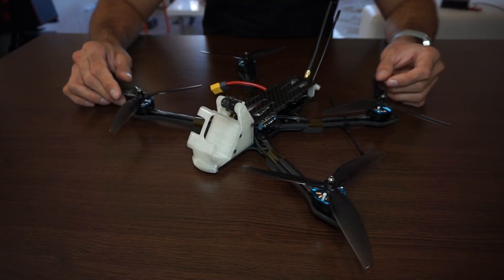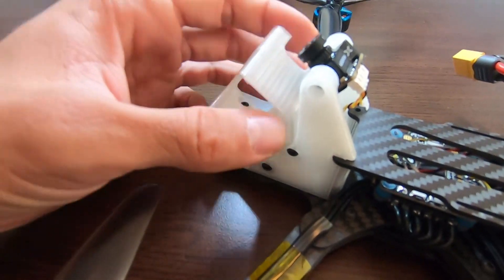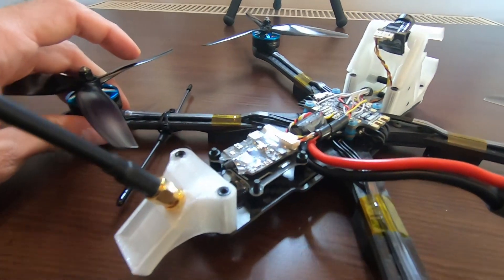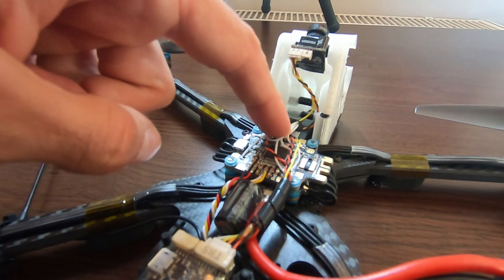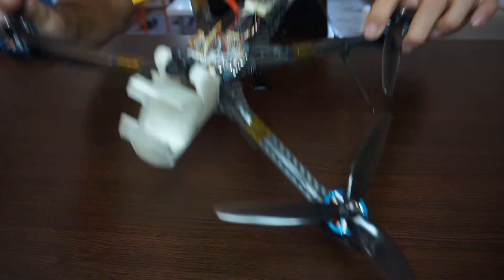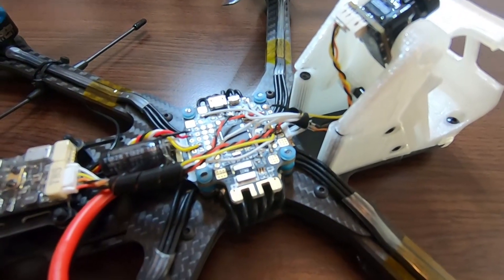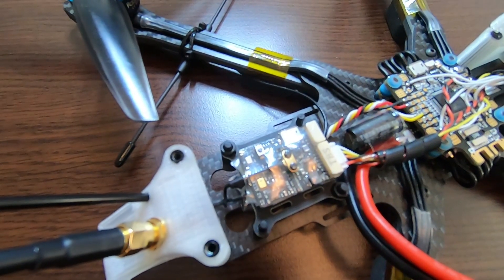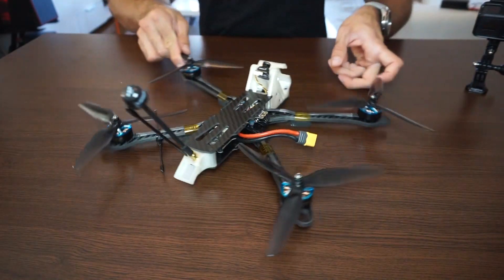FR7 long range drone overview and maiden flight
In this one I'm doing a build overview with all the parts used and maiden flight of the drone.
PARTS LIST
VTX ANTENNA
GPS MODULE